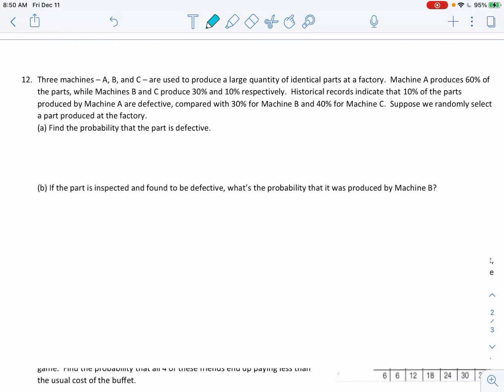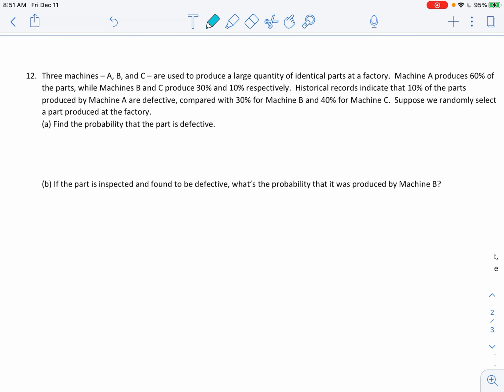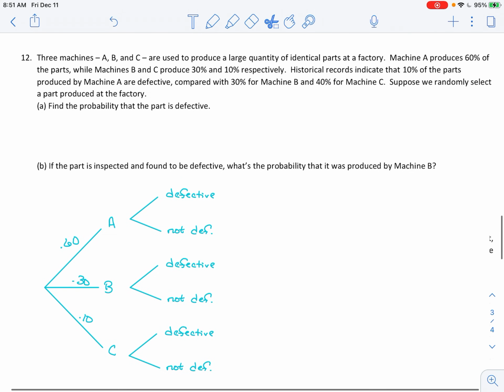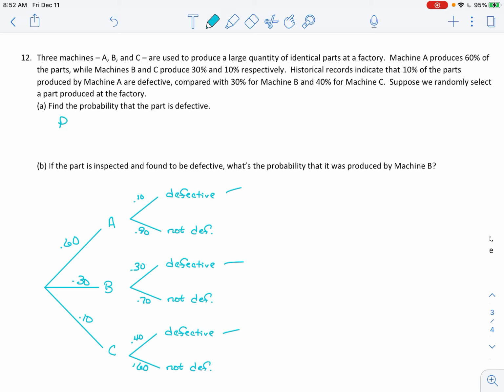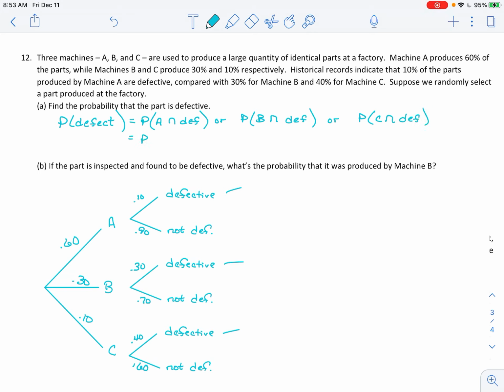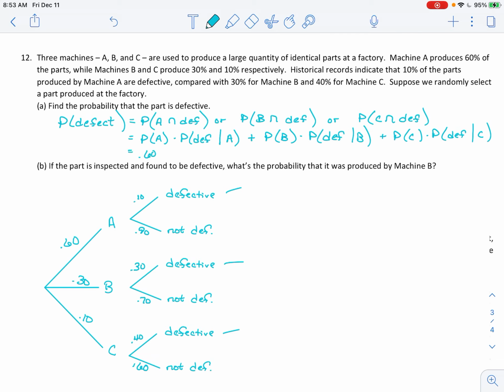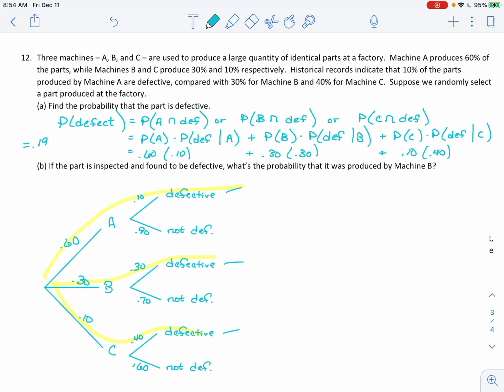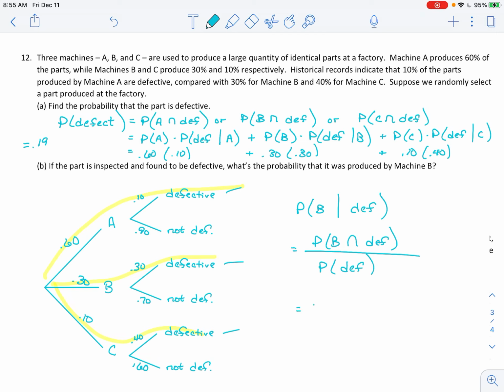Statistics Unit 4 Test Review #12